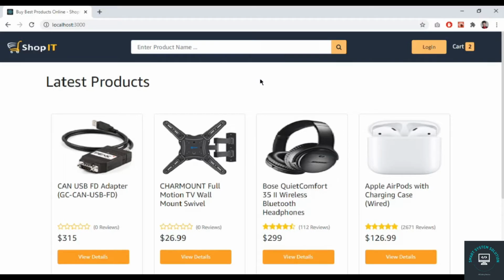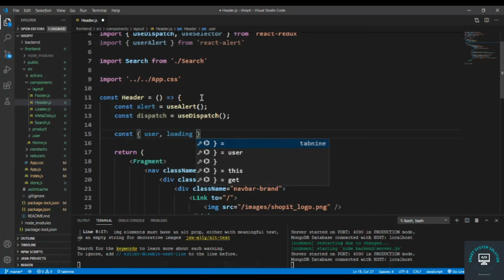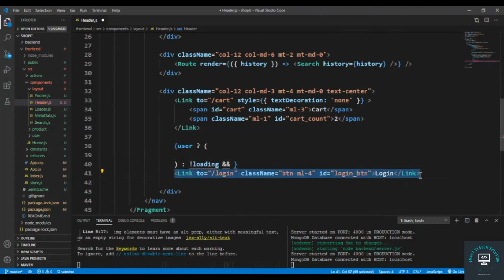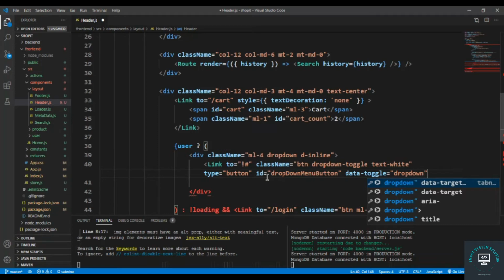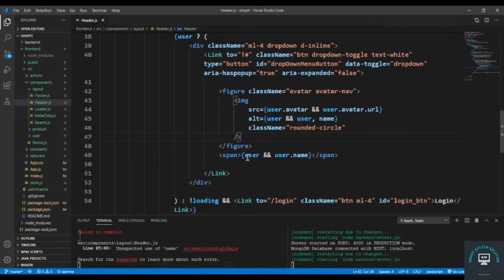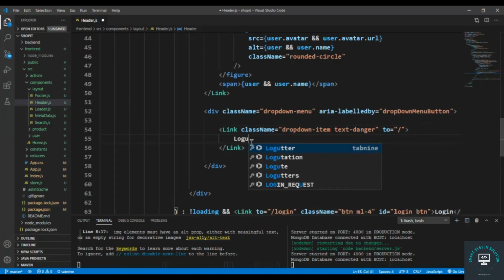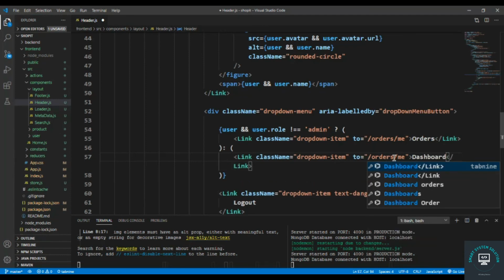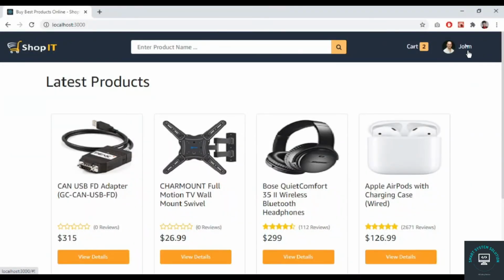React js Tutorial # 75| How to Show Logged In User on Header ReactJs |E-Commerce site